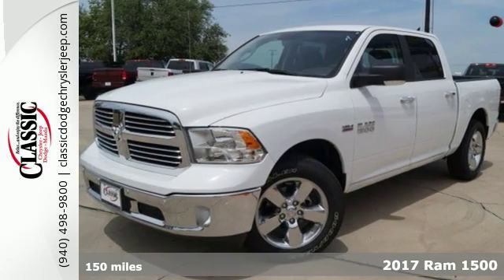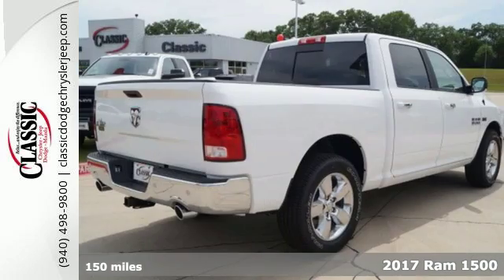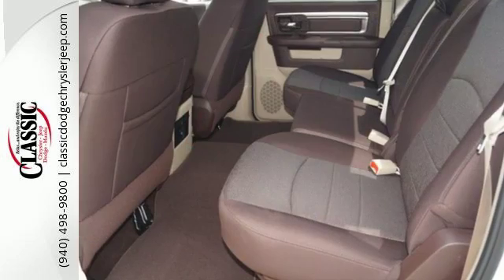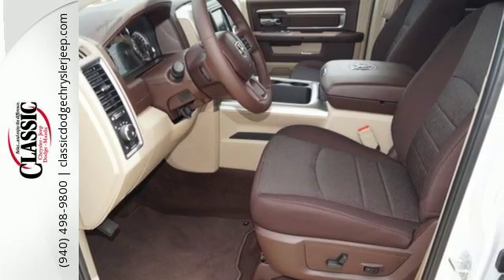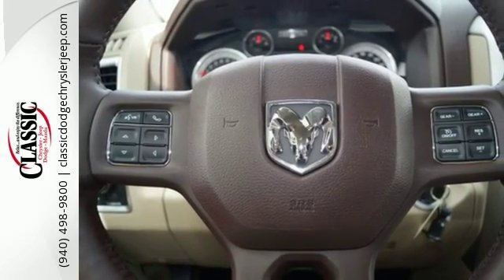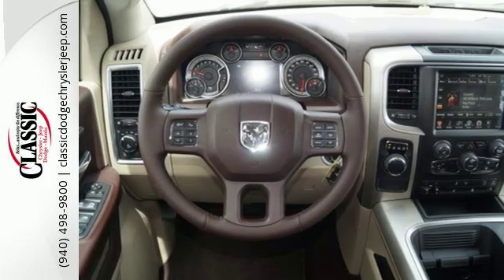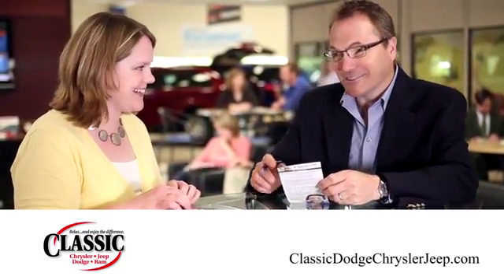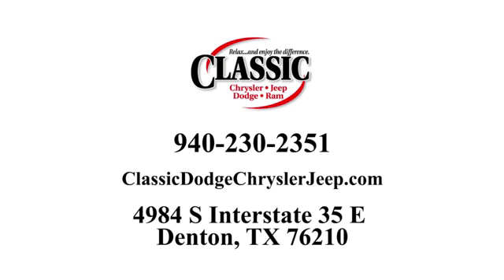New 2017 Ram 1500 Denton, TX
Year: 2017
Make: Ram
Model: 1500
Trim: RAM 1500 BIG HORN CREW CAB 4X2 5'7 BOX"
Engine: 8 Cyl - 5.70 L
Transmission: 8-Speed Automatic 8HP70 Transmission
Color: Bright White Clearcoat
Interior: Canyon Brown/Light Frost Beige
Stock #: HS639362
VIN: 1C6RR6LT9HS639362
Price includes: $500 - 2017 STATE FAIR OF TEXAS AUTO SHOW CHRYSLER CAPITAL BONUS CASH SWCH3D. Exp. 10/31/2017, $2,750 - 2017 SW Retail Consumer Cash 63CH1. Exp. 10/31/2017, $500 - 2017 STATE FAIR OF TEXAS AUTO SHOW BONUS CASH SWCH2Y. Exp. 10/31/2017, $500 - Chrysler Capital 2017 Bonus Cash SWCH5. Exp. 10/31/2017, $1,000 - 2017 Power Days Retail Bonus Cash 43CHF. Exp. 10/31/2017, $1,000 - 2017 Retail Bonus Cash SWCHA1. Exp. 10/31/2017

Address:
4984 S Interstate 35 E